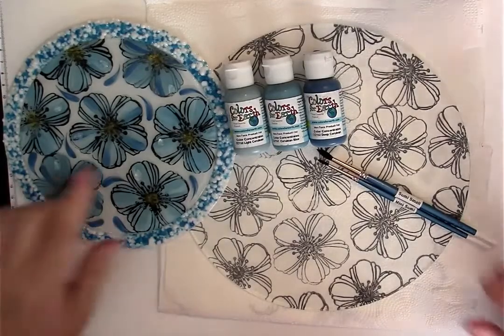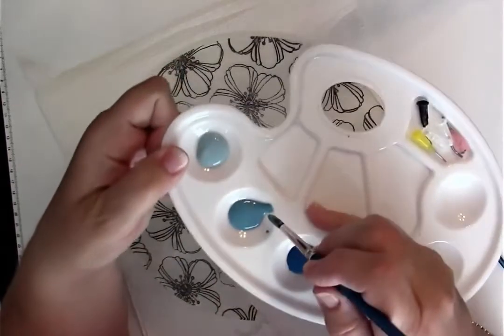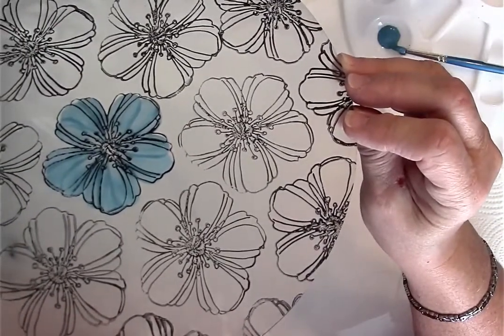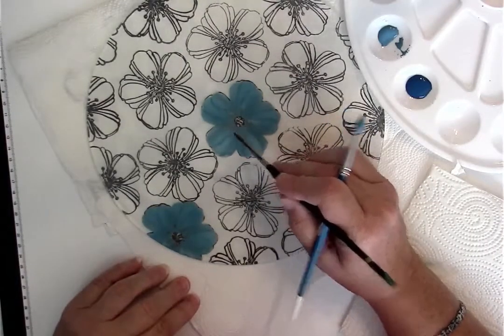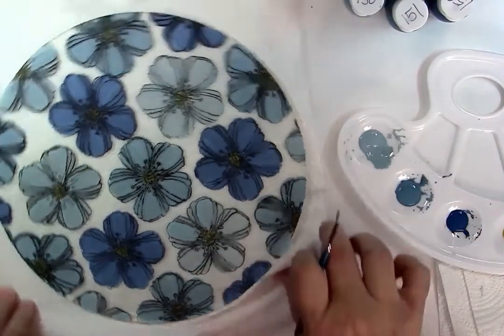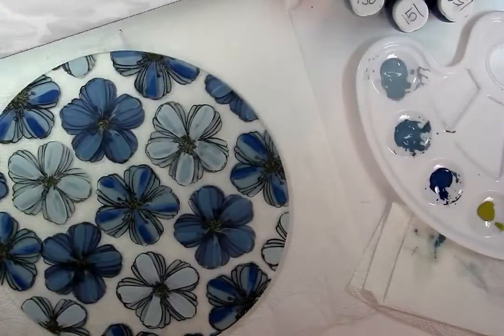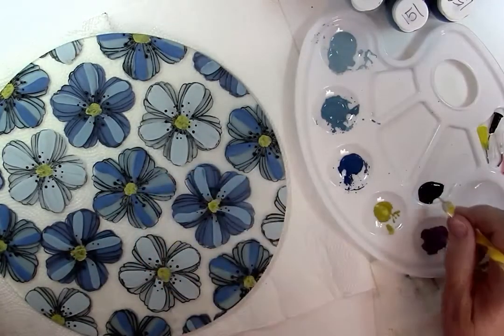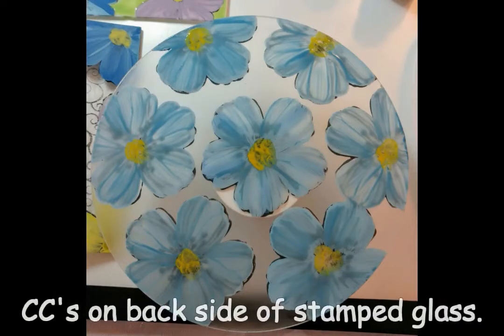Decorating Color Concentrate Stamped Images with CFE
Learn how to use Colors for Earth Color Concentrates to decorate stamped images on your glass.  This will take your glass painting and decorating to a new level.